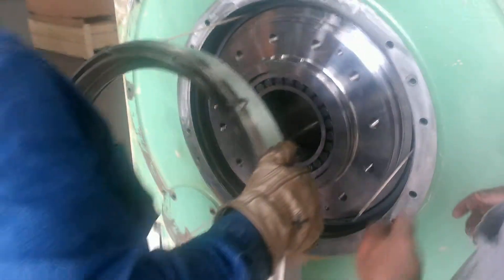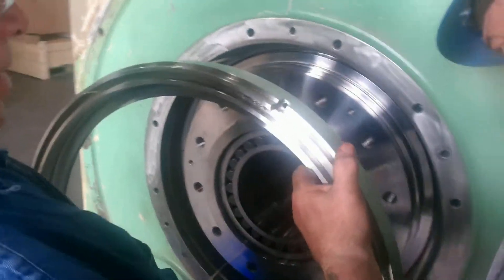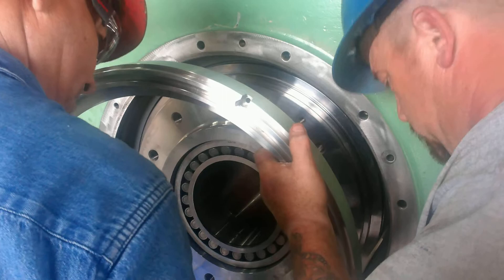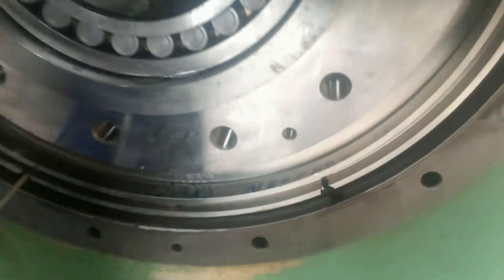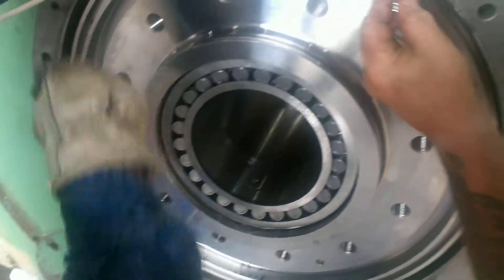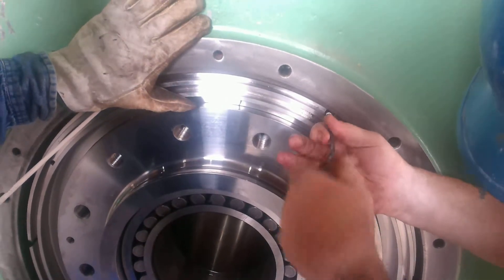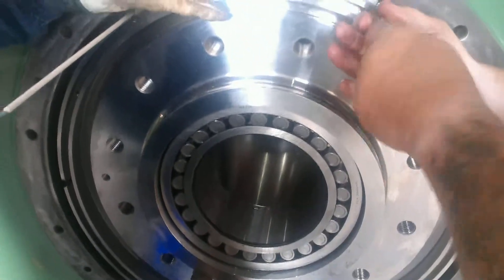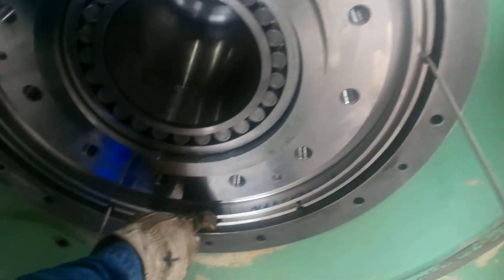Stator Ring Install video #44